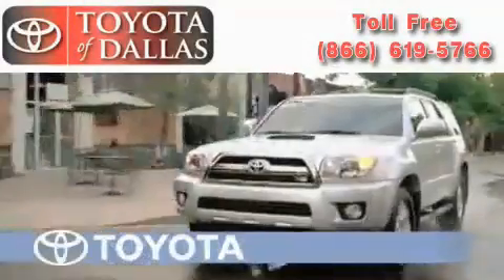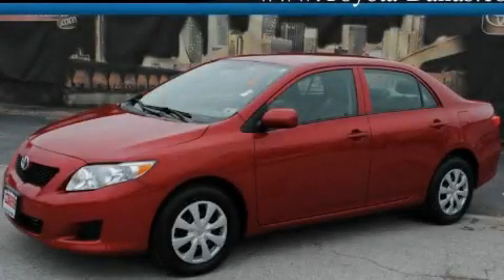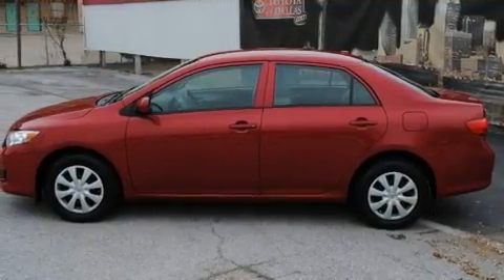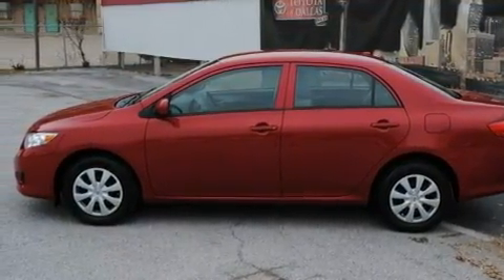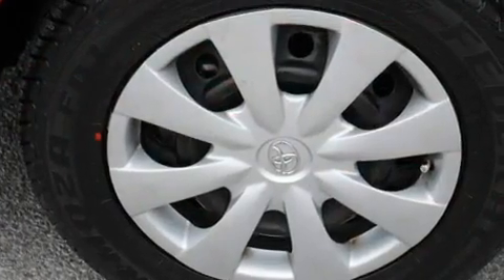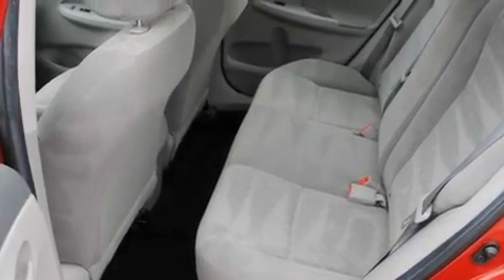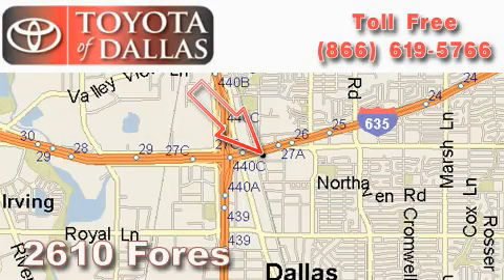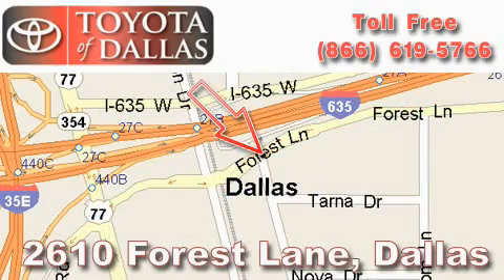2009 Toyota Corolla Frisco TX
Year: 2009
 Make: Toyota
 Model: Corolla
 Engine: 1.8L 4 Cyl. Fuel Injected
 Trans.: Automatic
 Exterior: Barcelona Red Metallic

 2009 Toyota Corolla Dallas TX